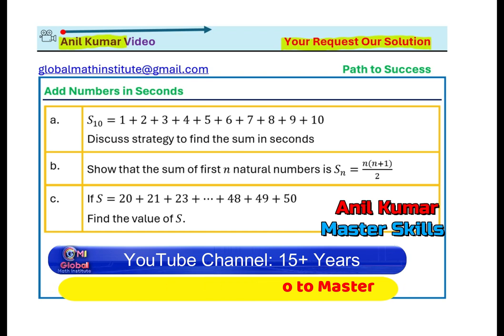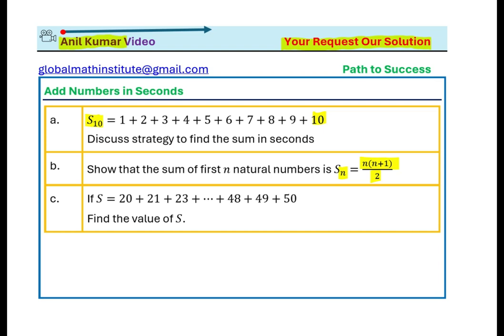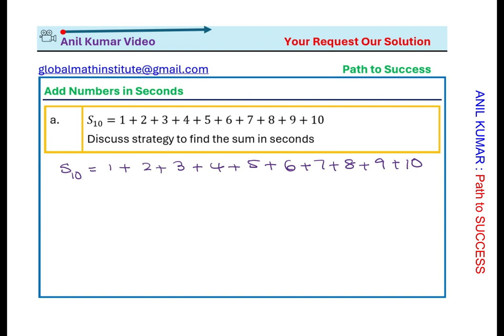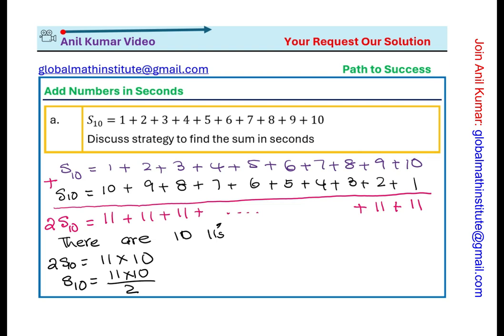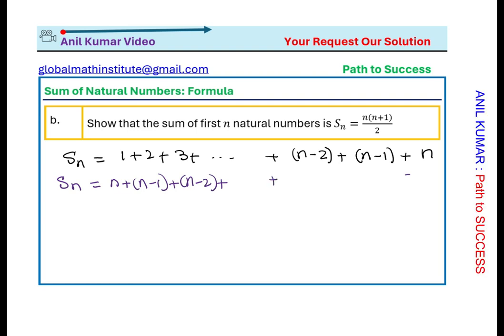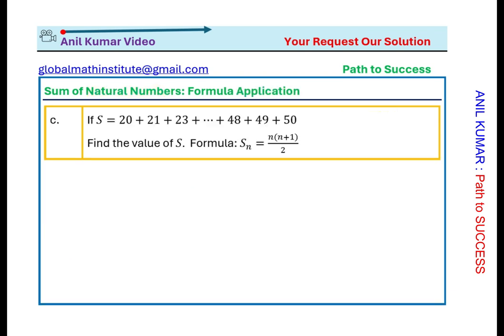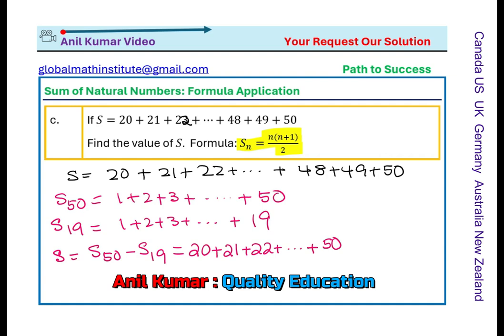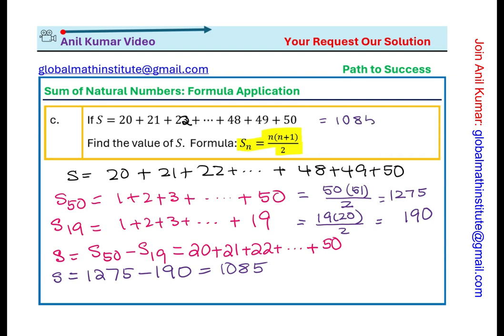Formula Derivation and Application Sum of Natural Numbers